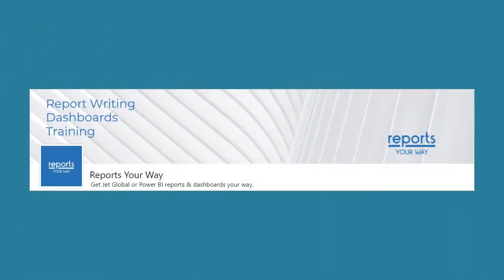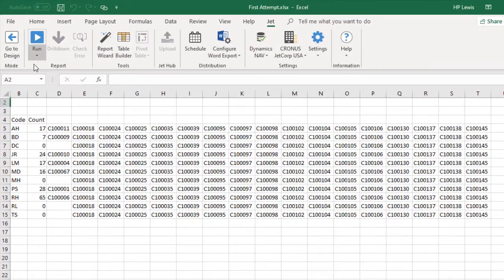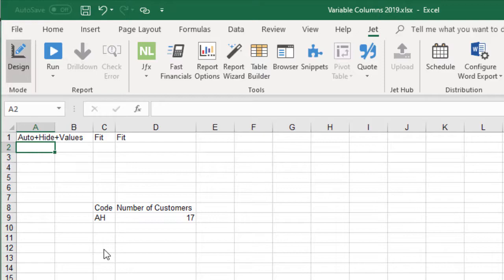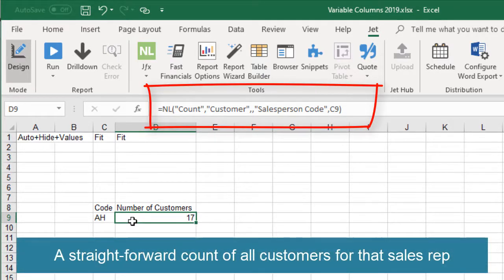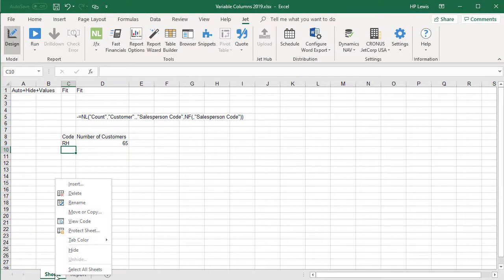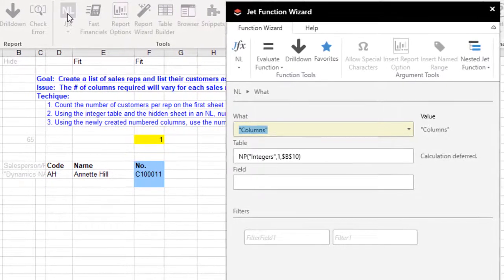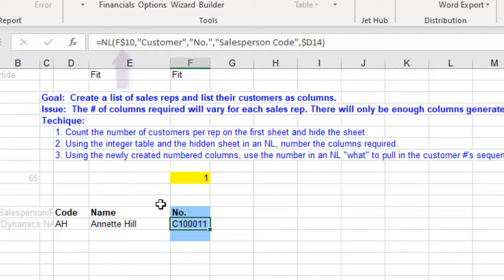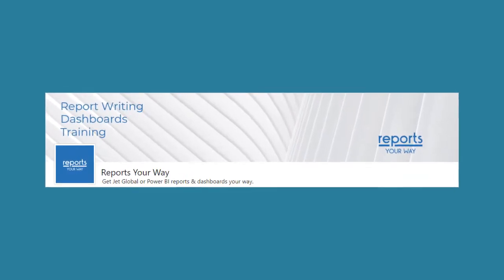Create a variable # of columns with Jet Reports and NP("Integer")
This advanced technique shows you how to determine how many columns are required for a report when the number of columns can vary by the changing value in a list.

In our example, we need to list the sales rep in a list (of rows.) Next, we want to list their customers across the page in columns. The sales reps do not always have the same number of customers and the report will be constrained to the number of customers for the first sales rep.

We'll show you how to get around this constraint. It's a bit of an obscure use even for Jet but it sure demonstrates the power of Jet Reports!